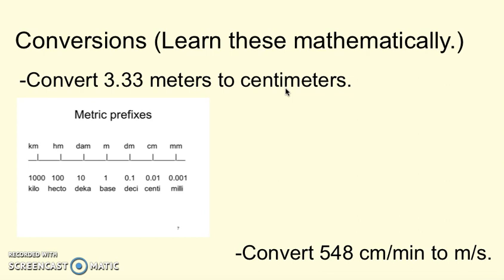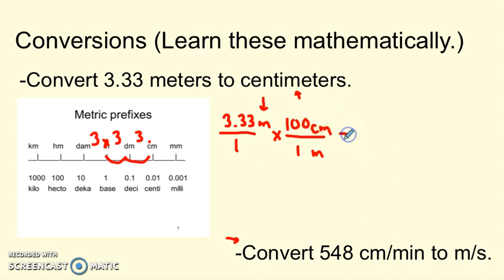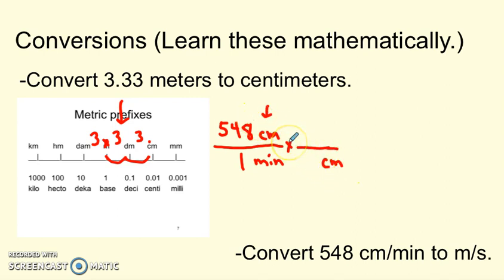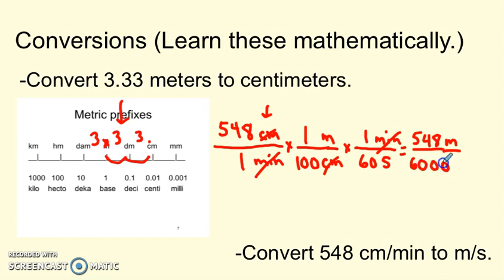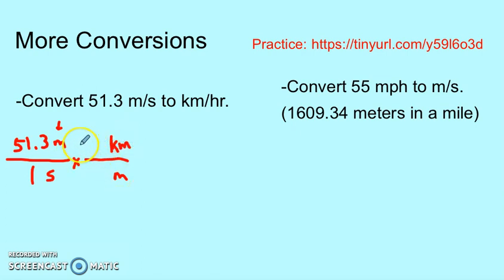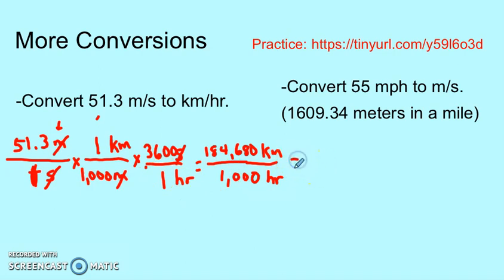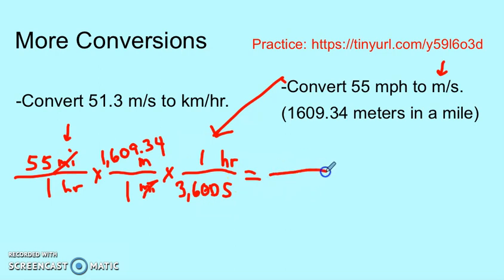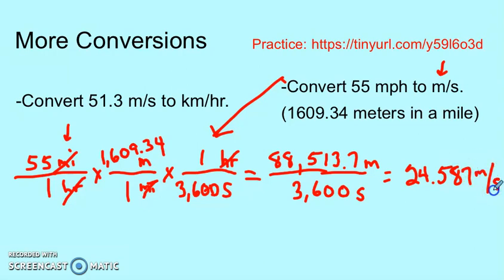Mr Mitchell PS Conversions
How do you convert kilometers to meters and hours to seconds? This video will show you how.